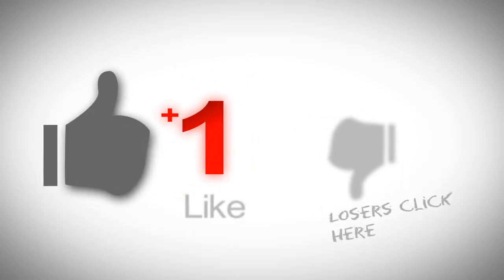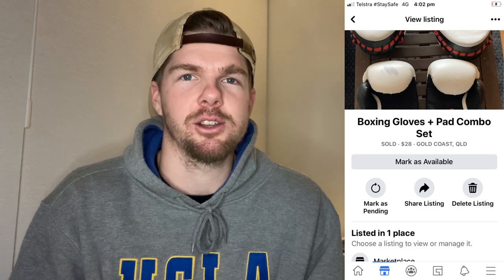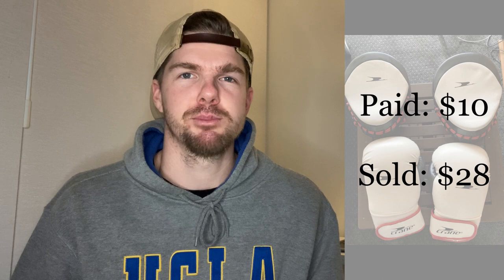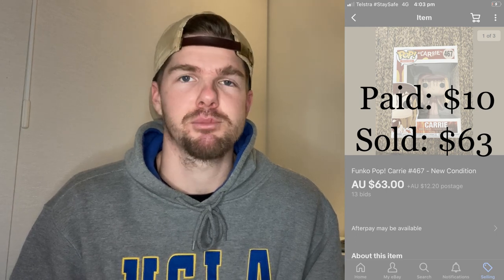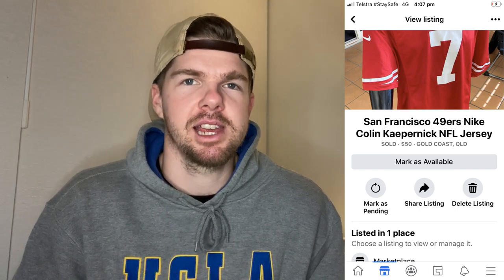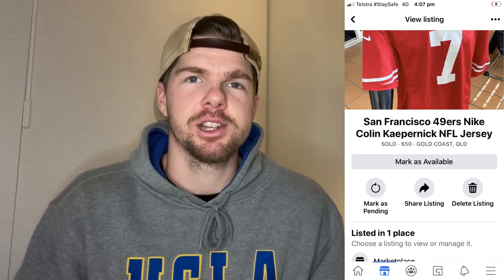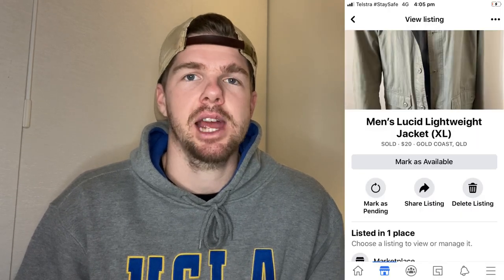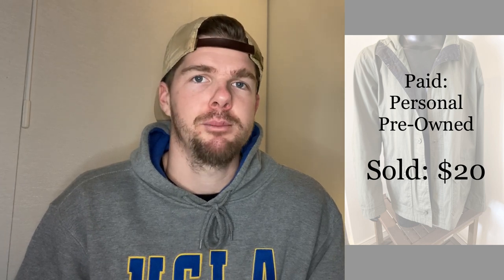These are Fast Selling Items on eBay & Facebook Marketplace!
Title:  What Sold this week on eBay and Facebook Marketplace + my July 2020 Sales Results!

4”x 6” Labels
Tape Dispenser